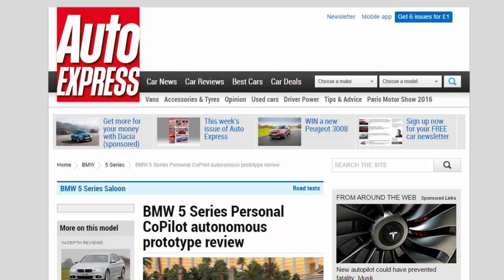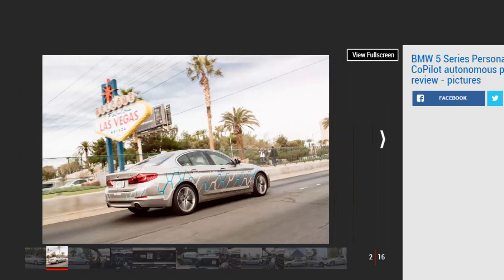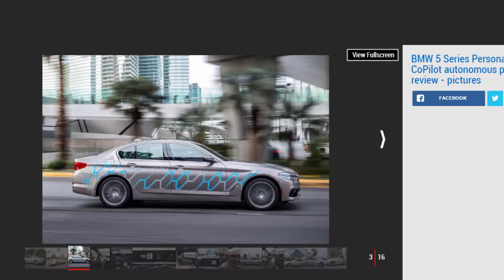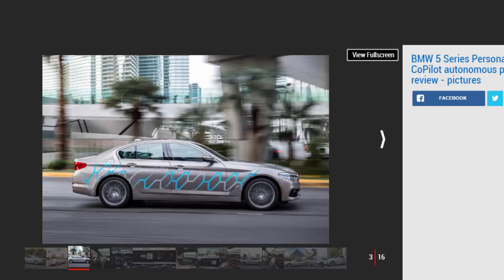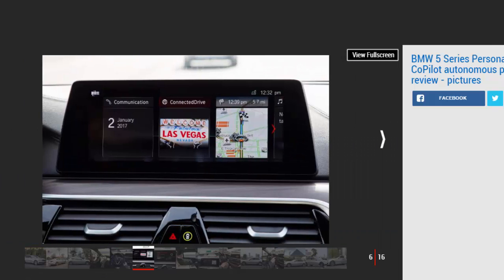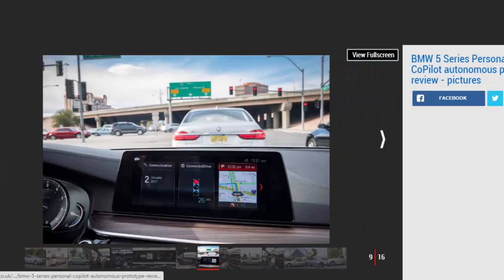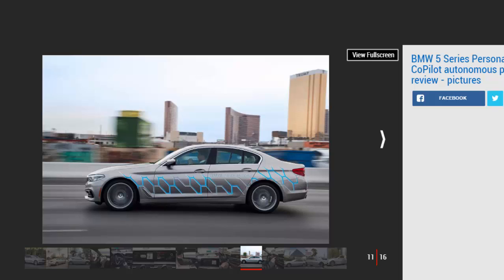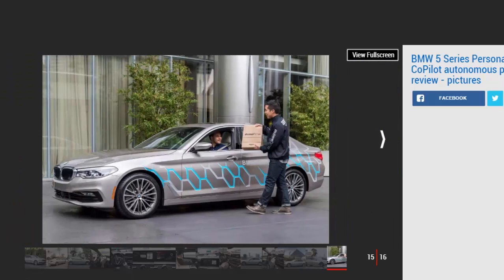Car Review - BMW 5 Series Personal CoPilot Autonomous Prototype Review - Read Newspaper Tv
Read newspaper:
Car review - BMW 5 Series Personal CoPilot autonomous prototype review
Source: autoexpress.co.uk